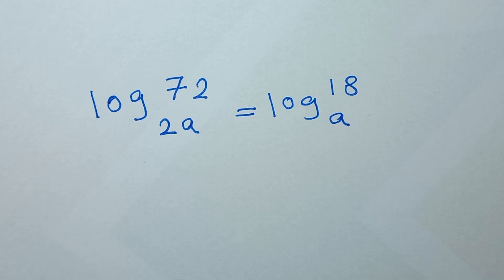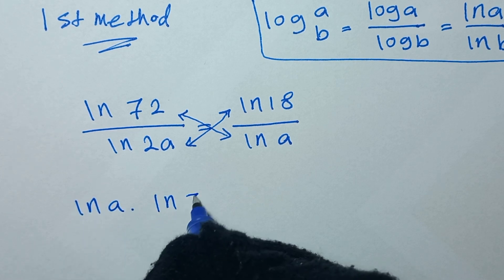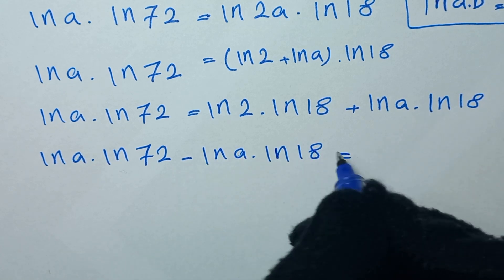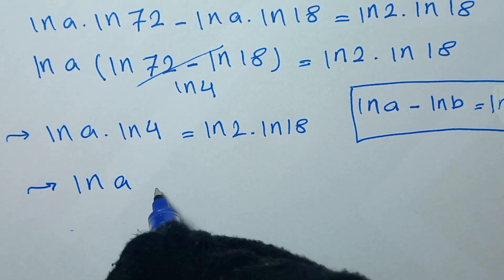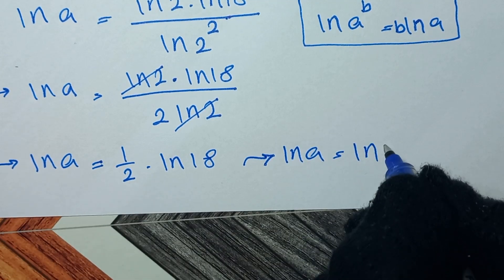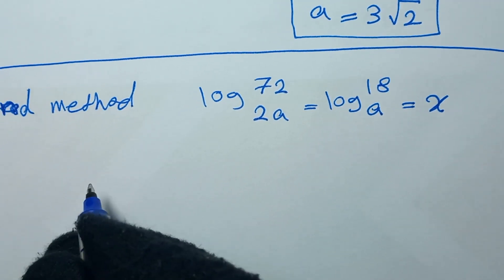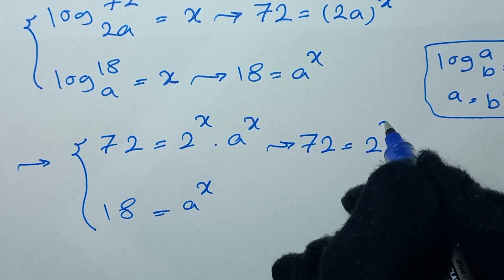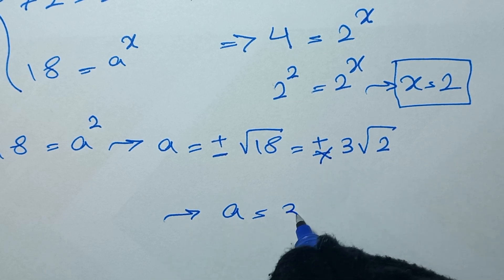Mastering Logs: A Tricky Problem Broken Down!